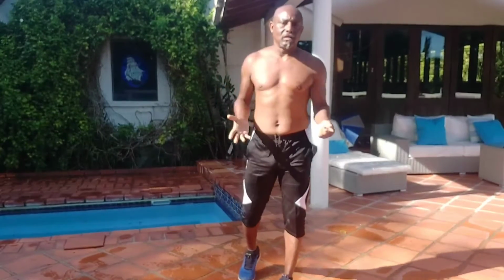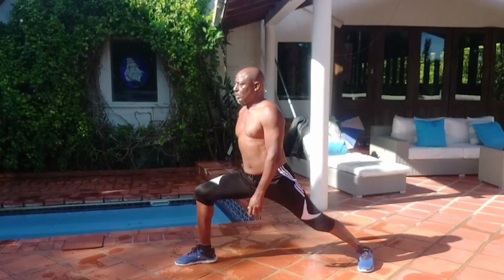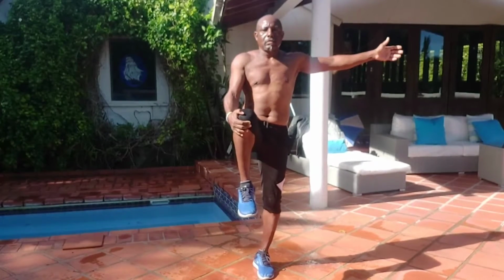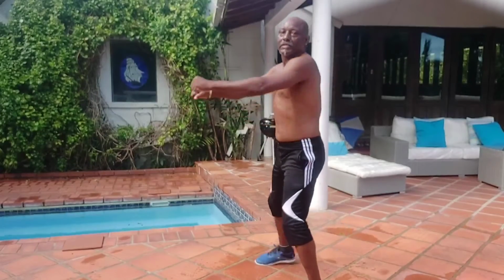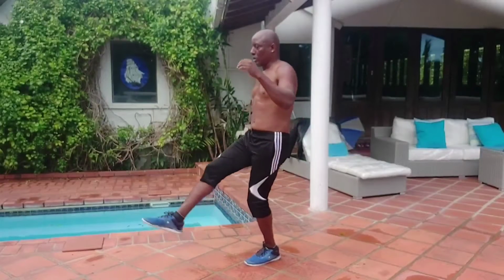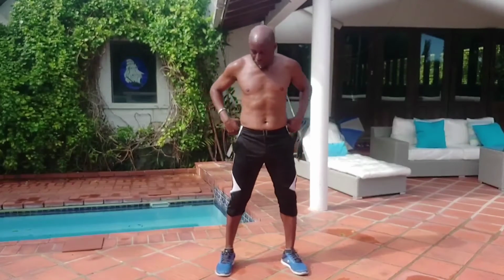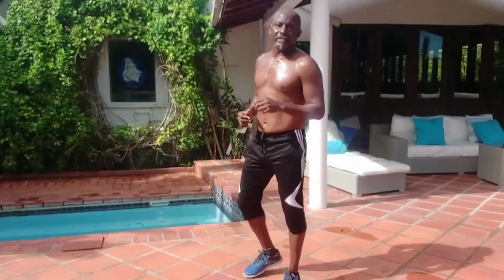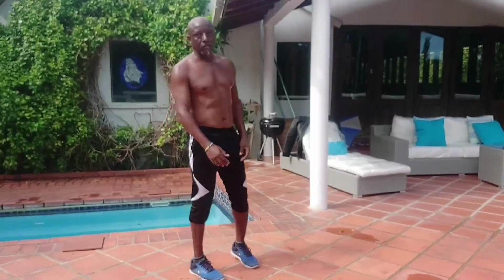Lets get going, let's shred some pounds and get fit also. Remember your health is your health.